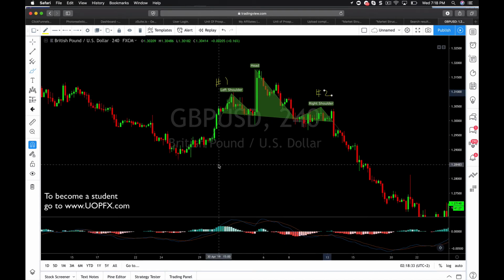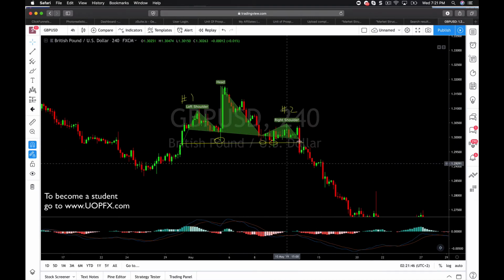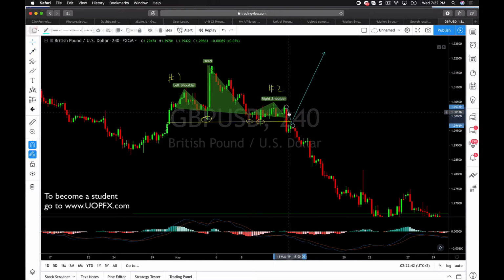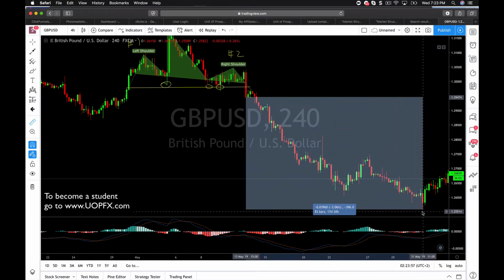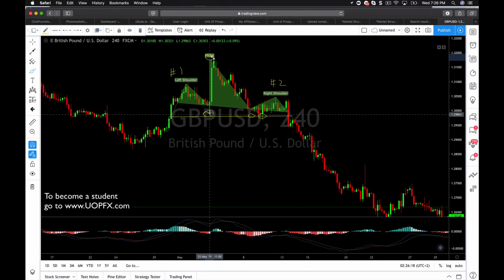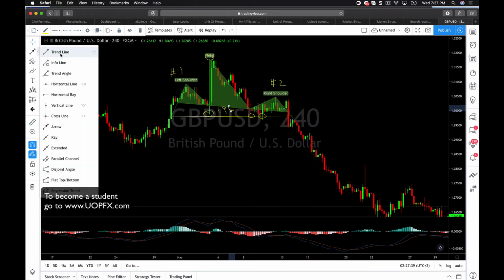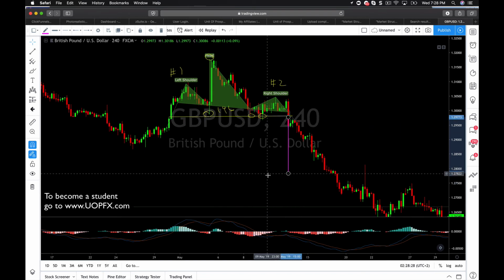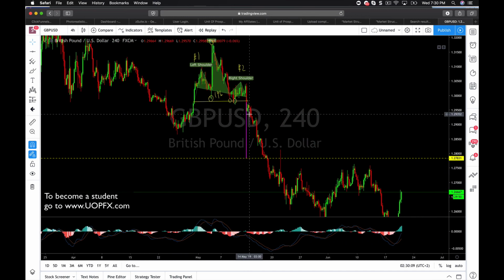How to Identify a Trade Forex Head And Shoulders Patterns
How to identify and trade an forex head and shoulders pattern. Avoid mistakes that most new traders make.

Learn profitable forex strategies from master forex trader Reginald Stinson. Head and Shoulders Patterns are reversal and sometimes can be continuation patterns. I will go over the rules of how to properly trade this pattern and how to set your first take profit target.